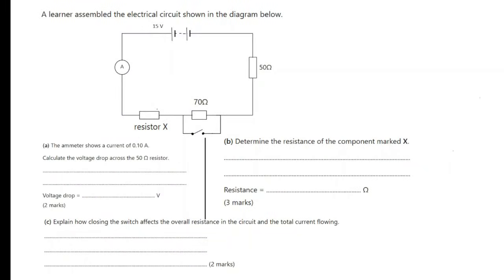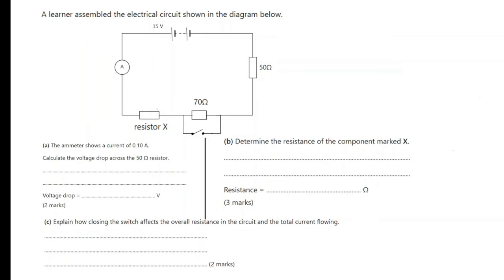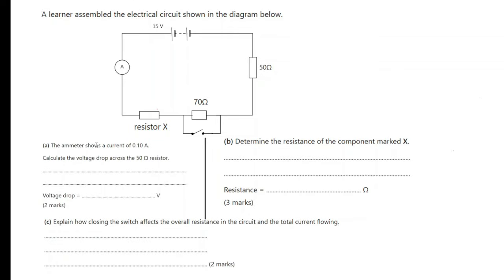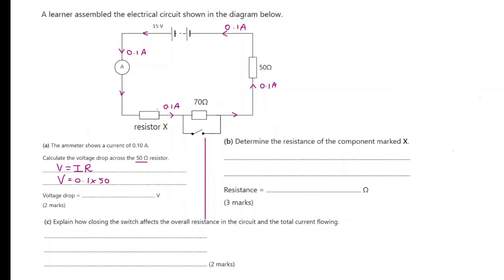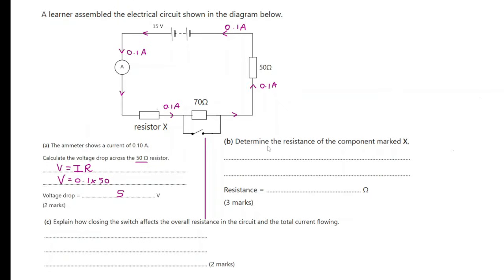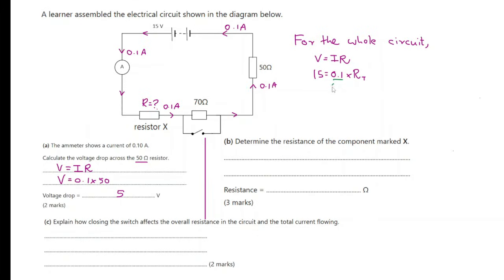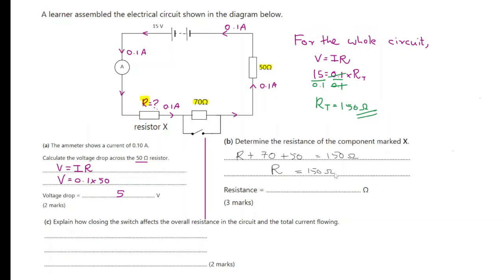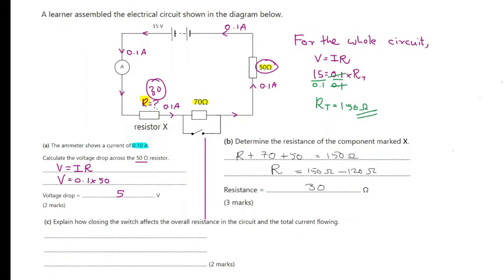GCSE Electricity exam style question-1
🔋 GCSE Physics Exam Question: Circuit Calculations Explained! 🧠⚡
Struggling with circuit calculations? In this video, we walk through a real exam-style GCSE Physics question on electric circuits, breaking down each step clearly so you can boost your marks and feel more confident in your revision.

✅ What you’ll learn:

How to calculate current, voltage, and resistance

Using Ohm’s Law in exam questions

Understanding how switches and resistors affect a circuit

Step-by-step method to tackle calculation problems

🎯 Ideal for AQA, Edexcel, OCR, and all major GCSE Physics exam boards.

Grab your calculator, follow along, and pause when you need to!